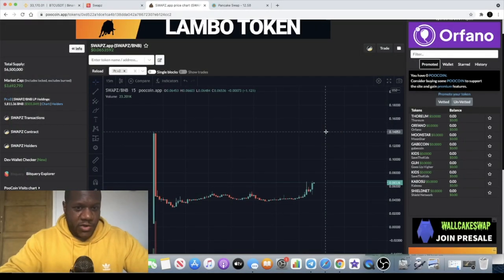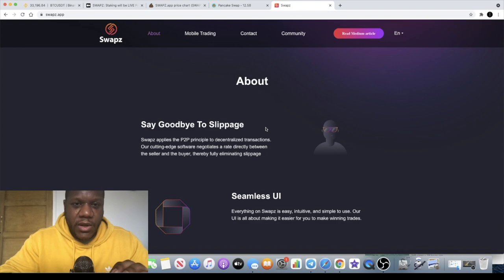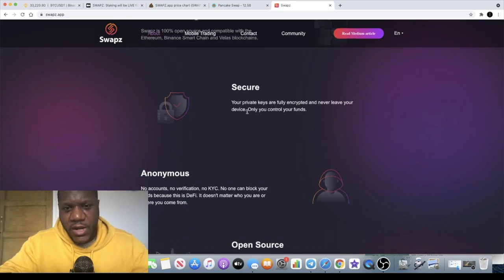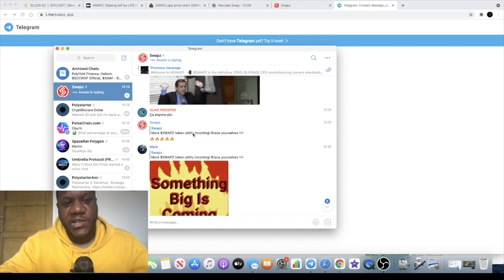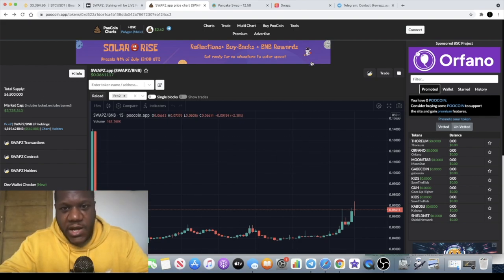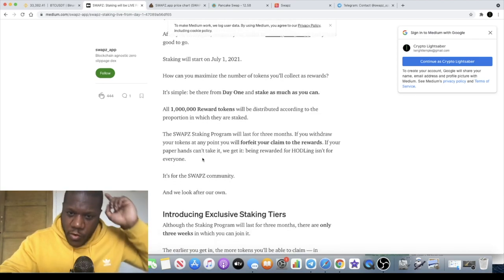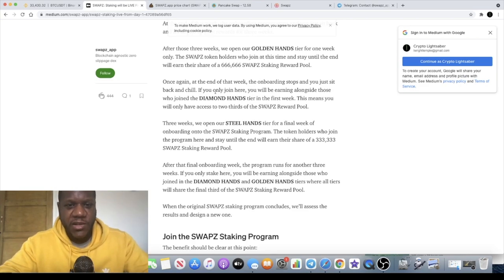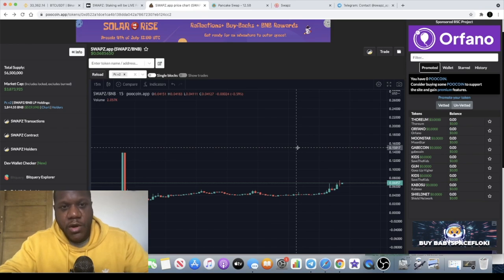SWAPZ app Zero Slippage Dex | 20X Bullish BSC Token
$SWAPZ is the definitive ZERO-SLIPPAGE DEX revolutionizing current standards in Crypto. It was launched on both BSCPad & TronPad recently and also features staking from day 1 of launch on 01/07/2021 fro three months.